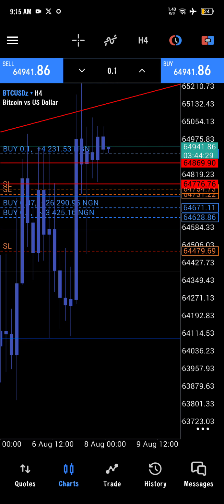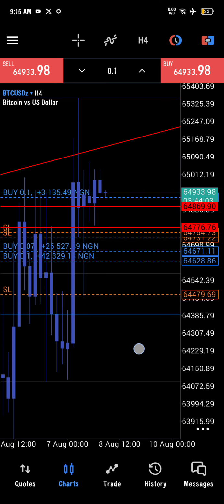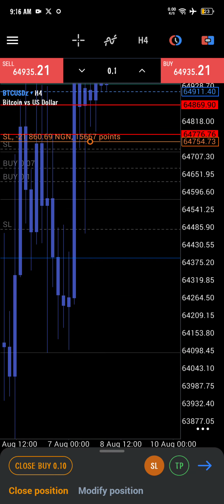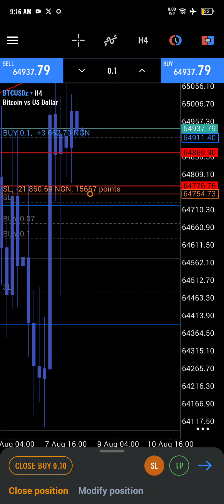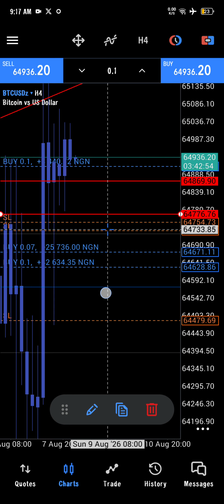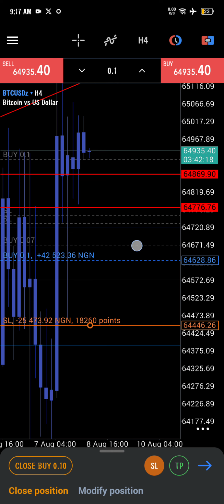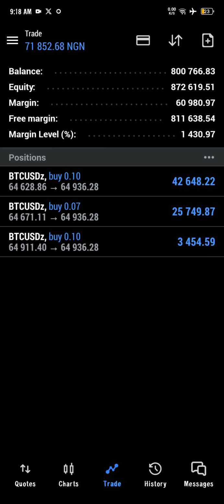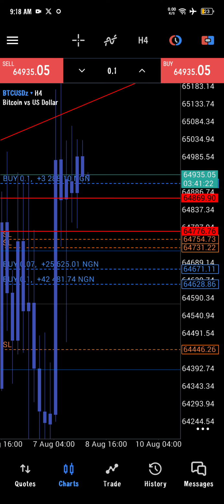how to manage multiple trading positions with a fixed hard STOPLOSE on mt5 strategy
how to use hard STOPLOSE on your mt5 on multiple positions in this case Bitcoin